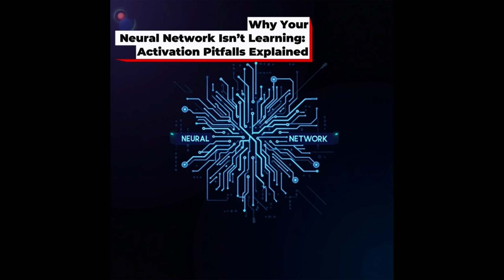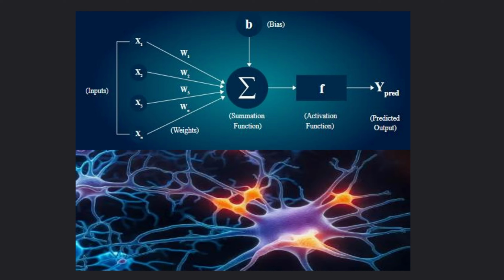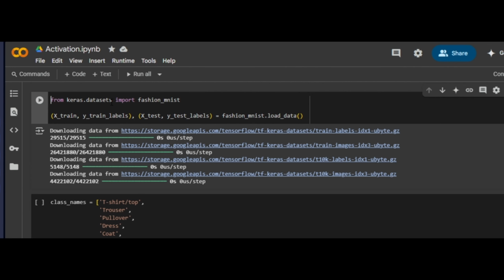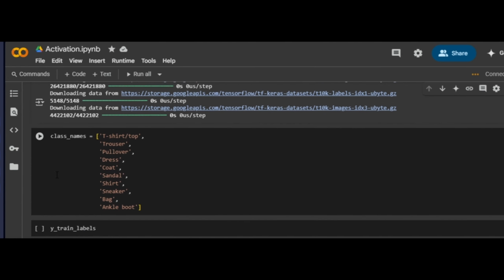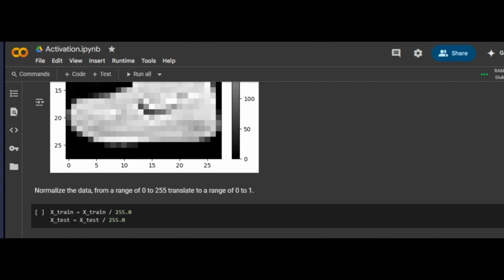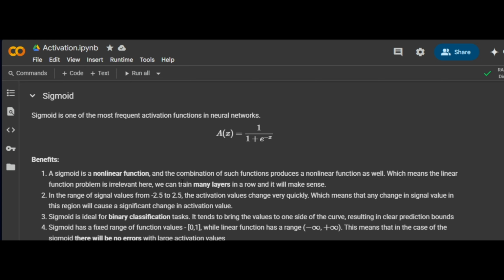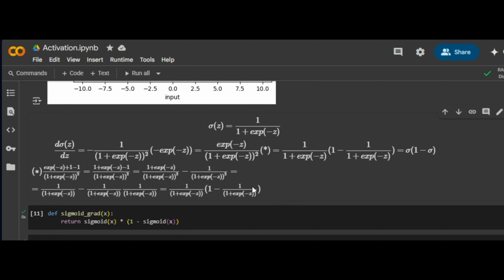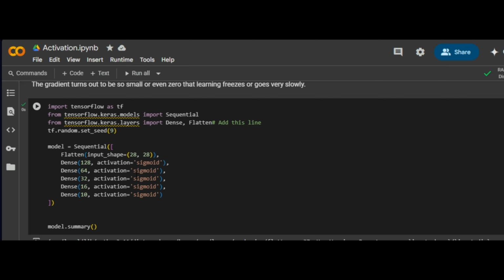Training Neural Networks with Activation Functions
🔍 Understanding Activation Functions in Neural Networks | Sigmoid, ReLU, Tanh & More
👋 Hi everyone, I’m Nika! In this session, we’re diving deep into one of the core building blocks of neural networks — activation functions.

🌟 Whether you’re a beginner or brushing up on your deep learning fundamentals, this video will help you understand:

✅ Why activation functions are essential in neural networks
✅ How they introduce non-linearity and control neuron output
✅ Pros and cons of common activation functions:
    • Sigmoid
    • ReLU (Rectified Linear Unit)
    • Leaky ReLU
    • Tanh
✅ The vanishing gradient problem (with a practical example using Fashion MNIST)
✅ How to structure batch-based datasets and train models using small chunks of data
✅ What happens when you use sigmoid in deep networks

🧠 We’ll also discuss how gradients behave during training, and why choosing the right activation function can make or break your model’s learning ability.

👟 Dataset used: Fashion MNIST – a collection of 28x28 grayscale images of clothing items like t-shirts, sneakers, and trousers.

📅 Next time, we’ll explore ReLU, Leaky ReLU, and custom activation functions in more depth!